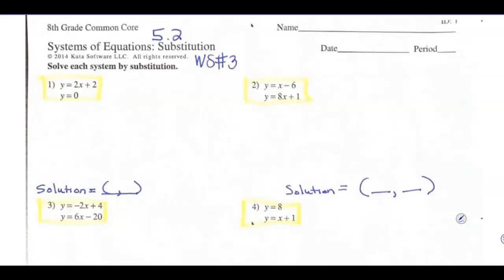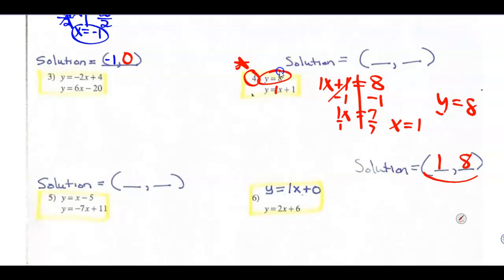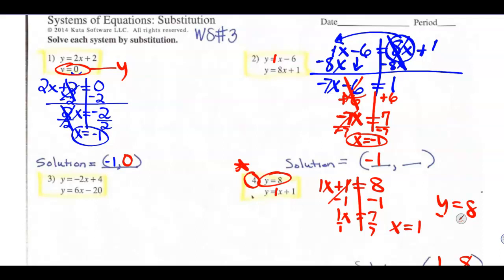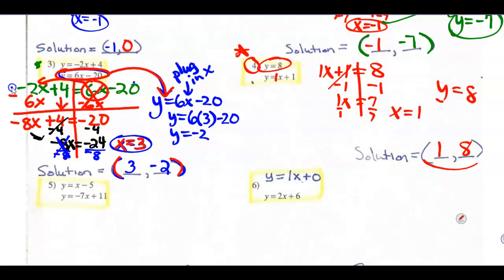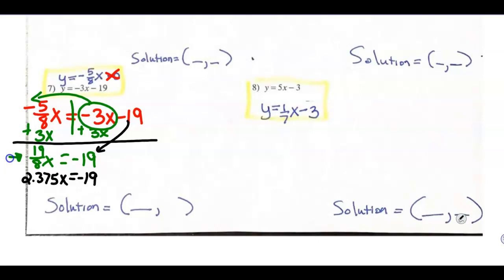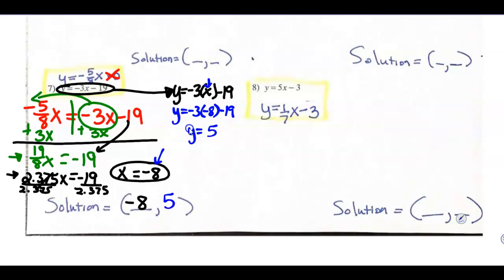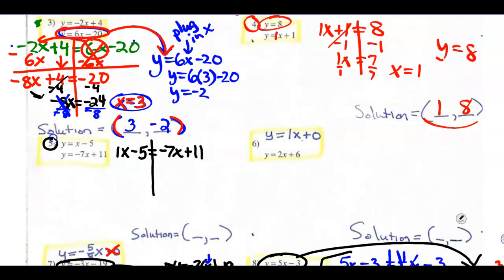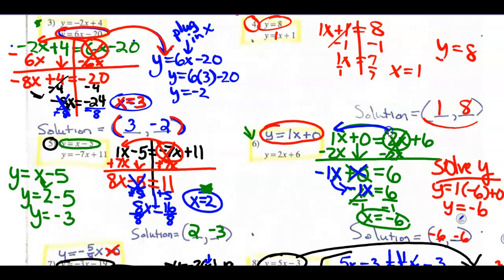5.2 I do, You do worksheet #3 video